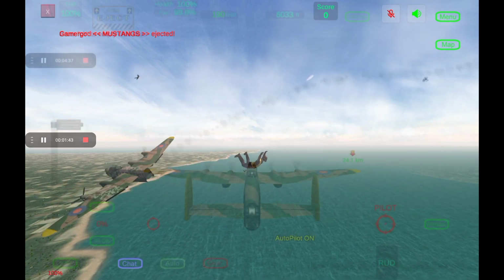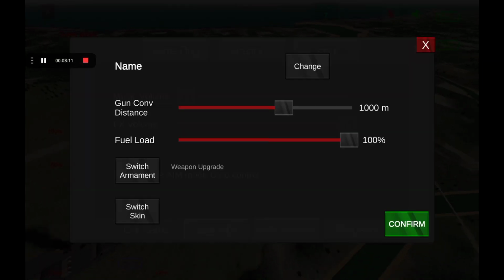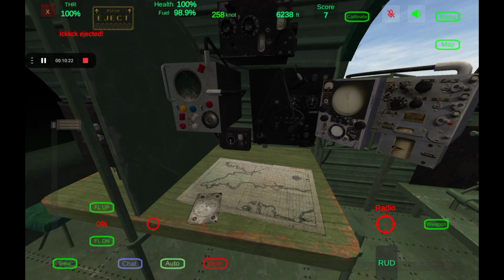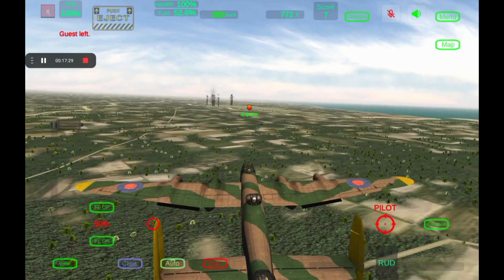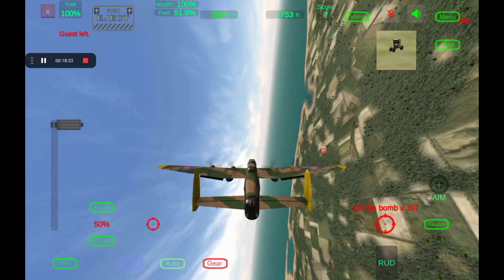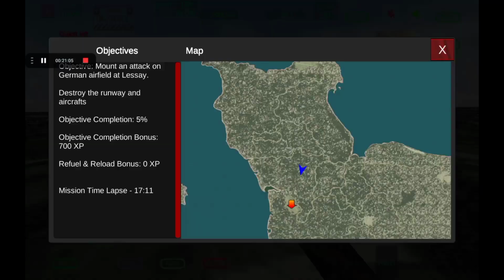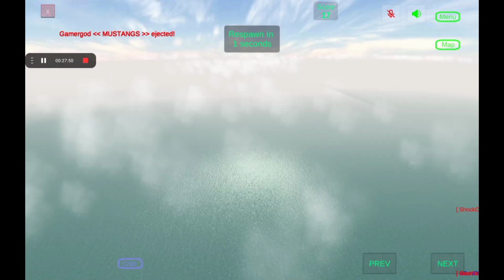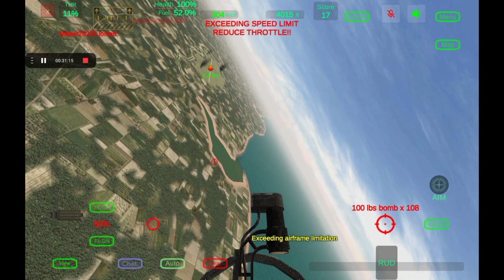Gunship sequel ww2 Lancaster tutorial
Hey guys today I am presenting to you the long awaited Lancaster tutorial in Gunship sequel ww2,I hope you will enjoy this video,don't forget to say what you liked and didn't like in the comments and of course like and subscribe if you want to see more video like this !
Have a great day
Peace !